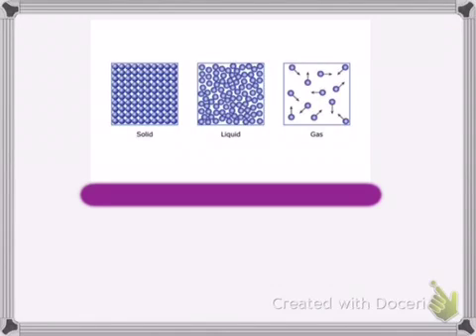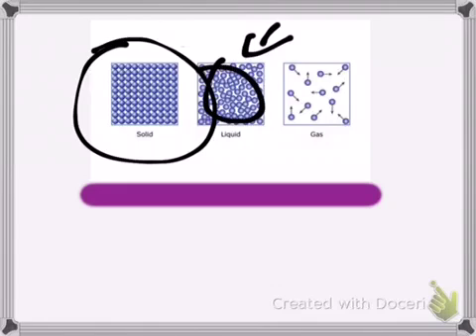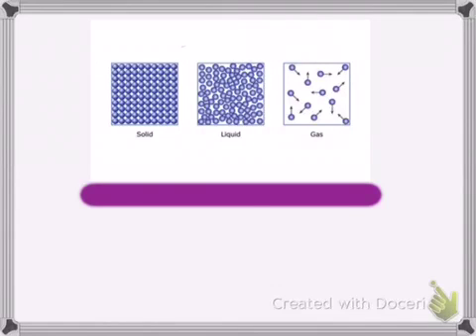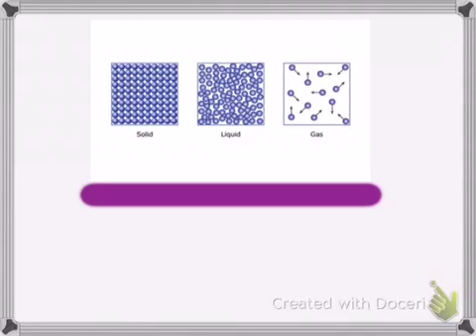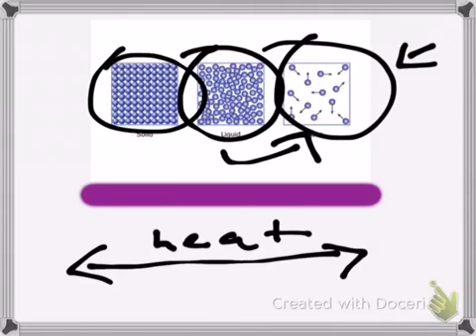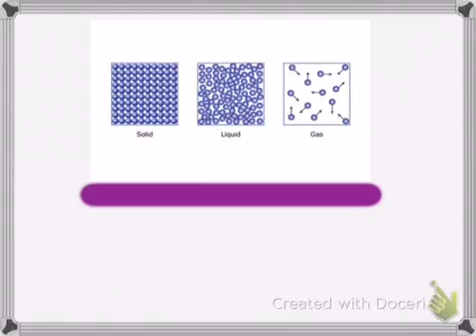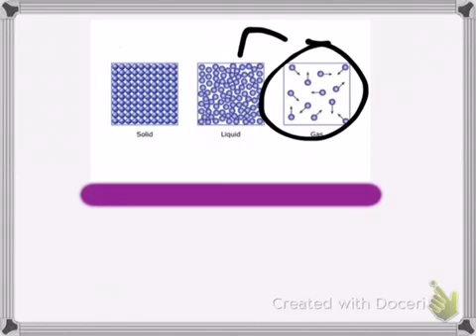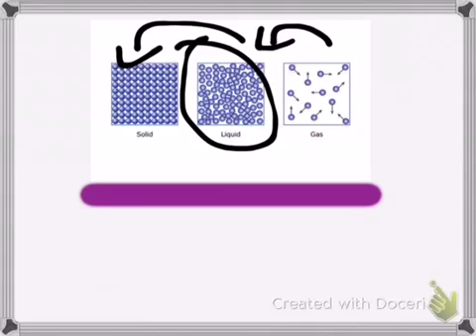States of Matter Mario Per.3